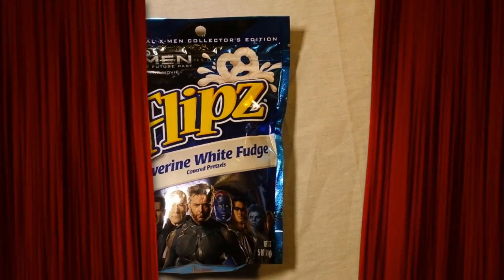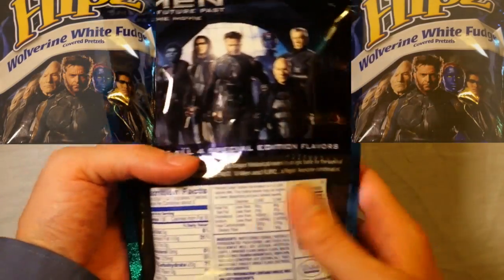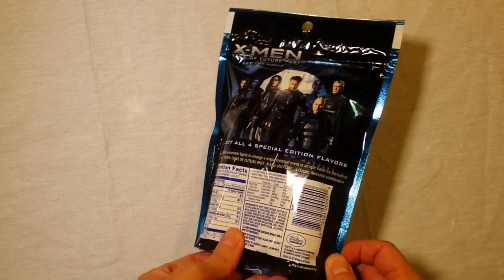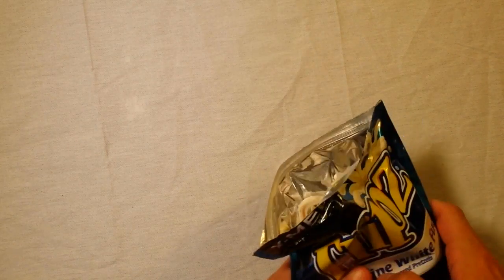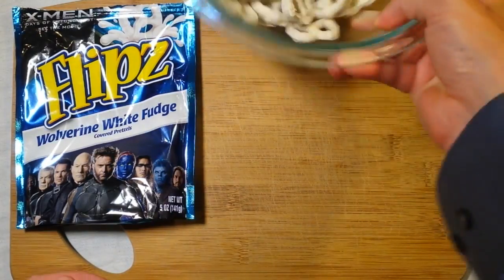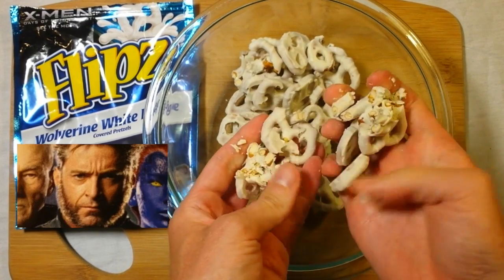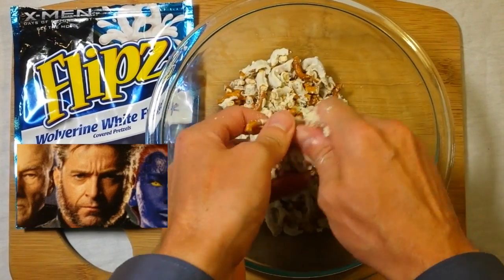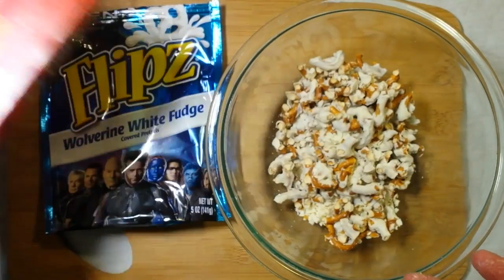X-Men (DOFP) Wolverine Flavored Fudge Pretzels | Unboxing & Review E06